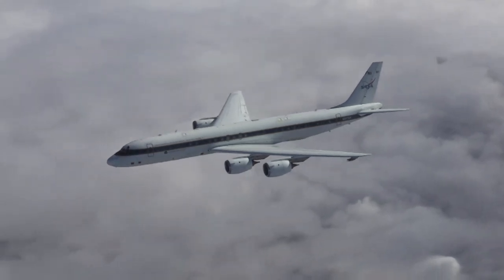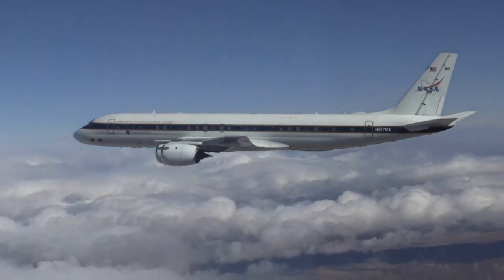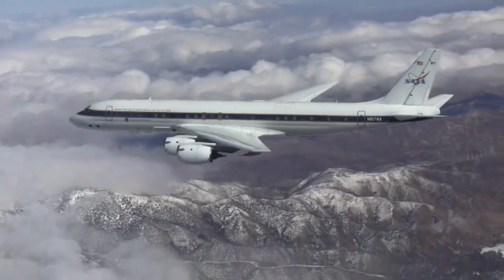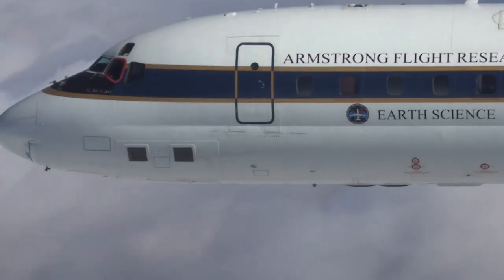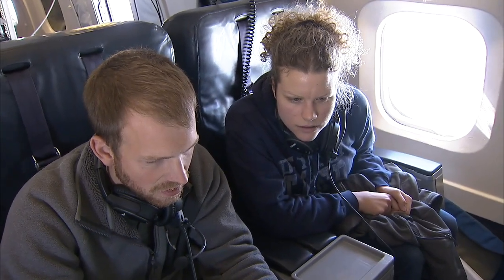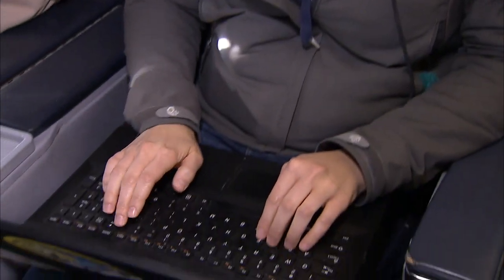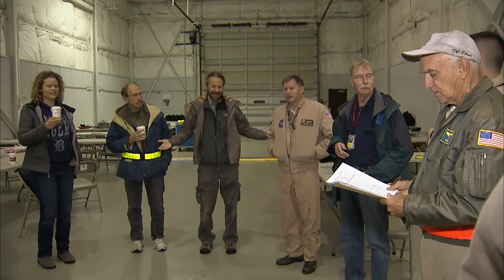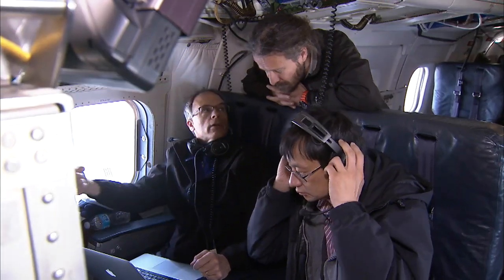NASA scientist talks measuring global precipitation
in 2015, NASA and university scientists took to the field to study wet winter weather near Seattle, Washington.

With weather radars, weather balloons, specialized ground instruments, and NASA's DC-8 flying laboratory, the science team verified rain and snowfall observations made by the Global Precipitation Measurement (GPM) satellite mission on a NASA-led field campaign, The Olympic Mountain Experiment, or OLYMPEX.